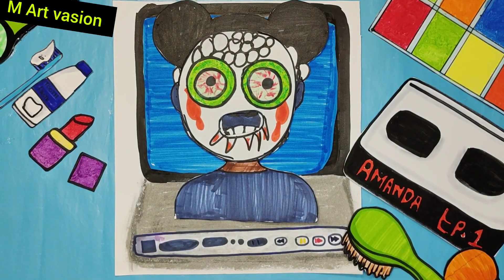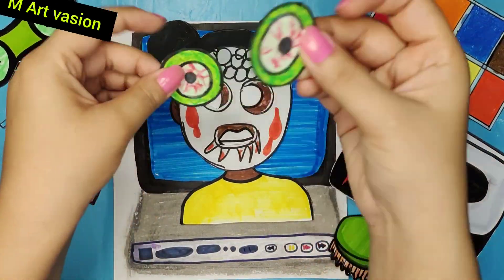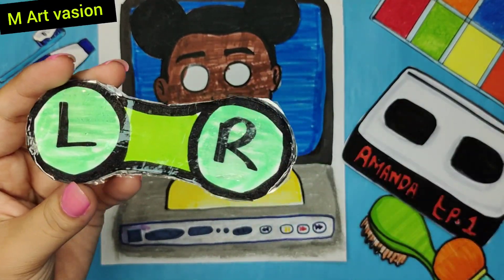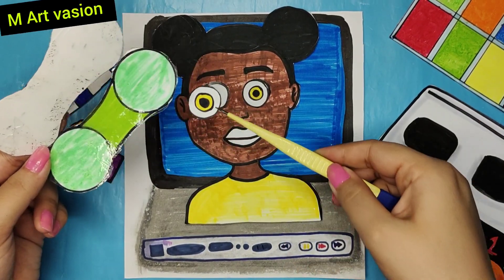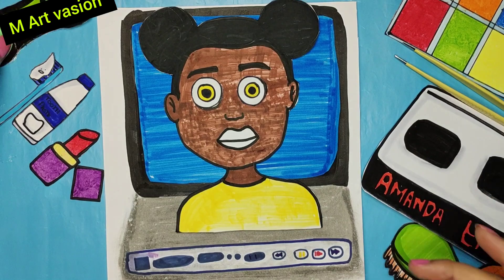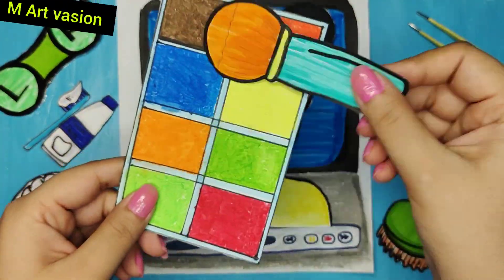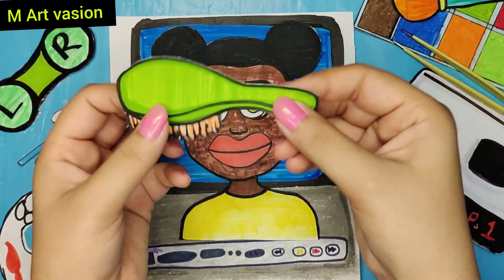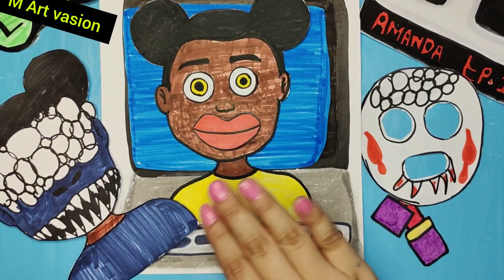ASMR AMANDA MONSTER Makeup 💄for GIRL with PAPER COSMETICS GAME🎮 |AMANDA THE ADVENTURE Monster Makeup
AMANDA Makeover (Amanda the Adventure) |Amanda & wooly Makeover |Makeover Amanda The Adventure |What the Amanda the Adventure |Doors Garten of Banban Poppy Playtime Rainbow Friends